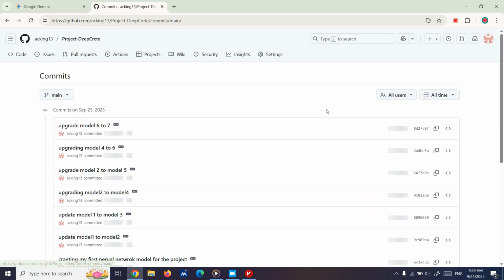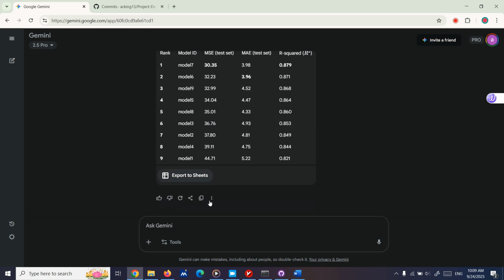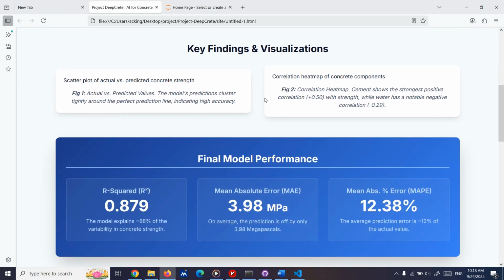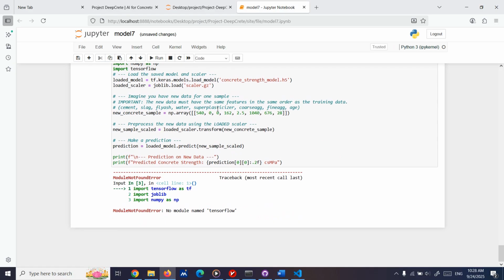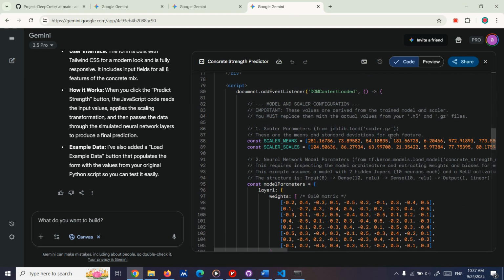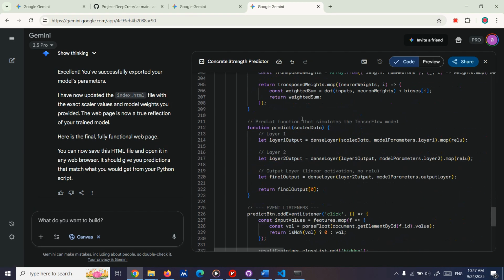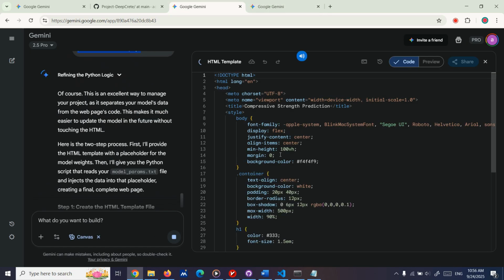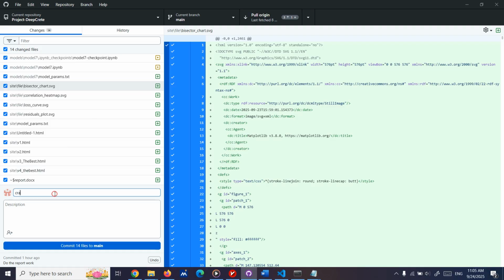Project-DeepCrete :Predicting Concrete Strength with Python & AI (Part 3: validating models )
You've built your AI models, but how do you know if they're actually any good? 🤔 In Part 3 of our Project-DeepCrete series, we're tackling the most critical step: **Model Validation**. This is where we move beyond simple training scores and rigorously test our models to ensure they'll perform well on new, unseen data.

Join us as we dive into the essential techniques for validating regression models in Python. We'll explore why a simple train-test split isn't enough and implement robust methods like K-Fold Cross-Validation to get a true measure of our models' predictive power. By the end of this video, you'll know exactly how to compare different algorithms and confidently select the best one for predicting concrete compressive strength.

Let's build AI we can trust! 🚀

* **The "Why":** Understand why model validation is a non-negotiable step for any serious machine learning project.
* **Beyond the Basics:** Learn the limitations of a standard train-test split and why cross-validation is superior.
* **Hands-On Python:** Implement K-Fold Cross-Validation from scratch using Scikit-learn to evaluate multiple models like Linear Regression, Random Forest, and Gradient Boosting.
* **Interpreting Metrics:** Master the key regression metrics ($R^2$, MAE, RMSE) and learn how to use them to objectively compare model performance.
* **Model Selection:** Develop a systematic approach to choose the most reliable and accurate model for our concrete strength prediction task.

## 🏗️ Project-DeepCrete Series

This video is Part 3 of a complete, hands-on series. Catch up on the previous parts here:
* **Part 1 (Data Exploration & Preprocessing):** [Link to Part 1]
* **Part 2 (Building Your First Models):** [Link to Part 2]
* **Coming Soon - Part 4 (Hyperparameter Tuning & Finalizing the Model):** [Link to Part 4 when available]

## 💻 Code & Resources

* **Get the code for this tutorial on GitHub:** [Link to your GitHub Repository for this project]
* **The Concrete Compressive Strength Dataset:** [Link to the dataset source, e.g., Kaggle or UCI]

If you have any questions, drop them in the comments below.